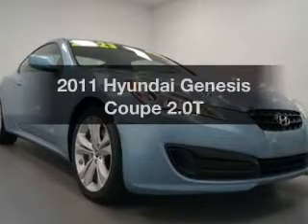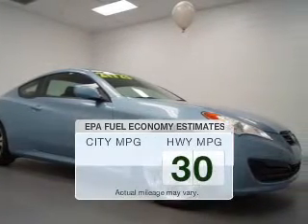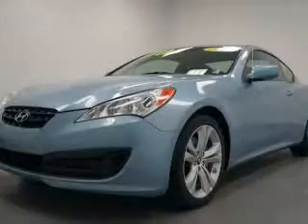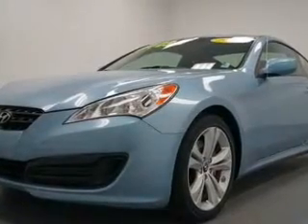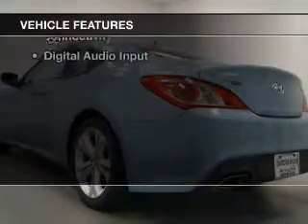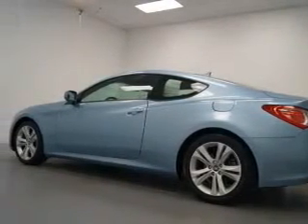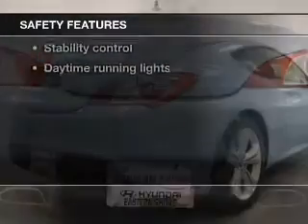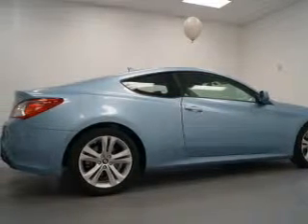2011 Hyundai Genesis Coupe - Daphne AL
Year: 2011
Make: Hyundai
Model: Genesis Coupe
Trim: 2.0T
Engine: 2.0 liter inline 4 cylinder 16 valve
Transmission: 5-Speed Automatic
Color: Acqua Minerale Blue
Mileage: 39399
Address:
29736 Frederick Blvd.